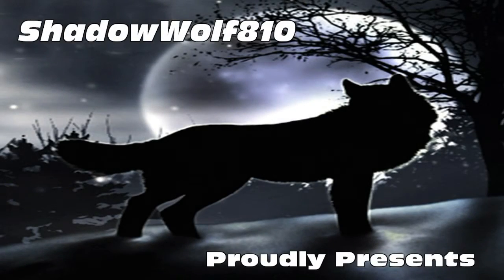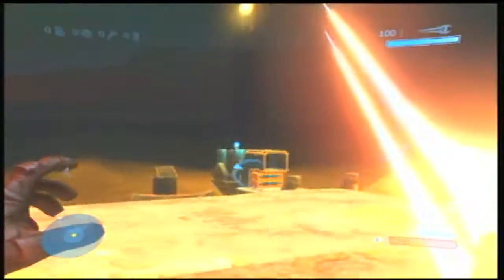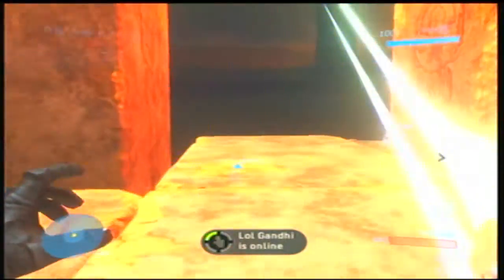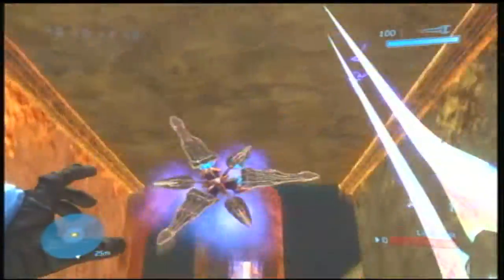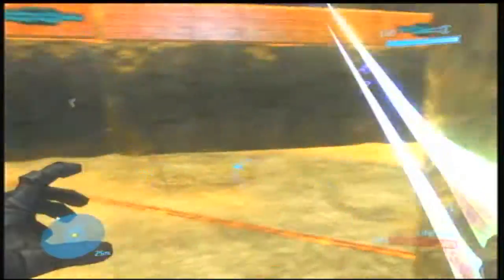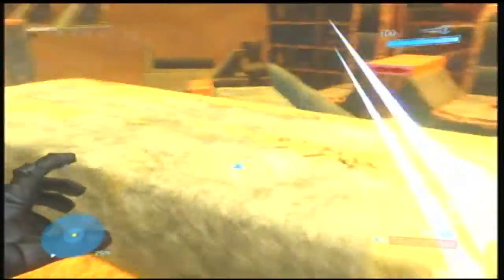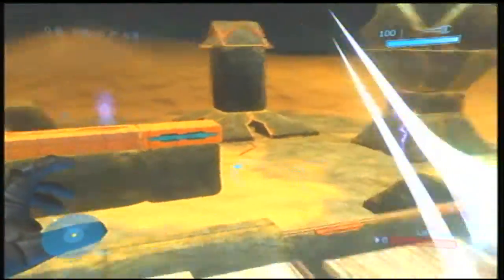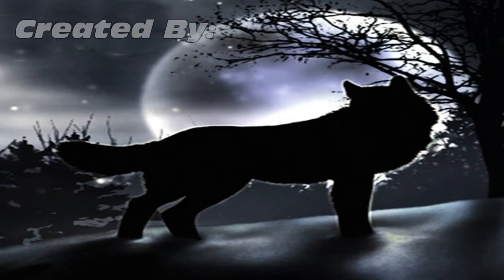ShadowWolfs Featured Maps: Caboose's Crib! (Ep. 173)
A pretty epic crib made by Lieut Caboose! You all should go play this map, oh wait Reach is out... Nevermind.